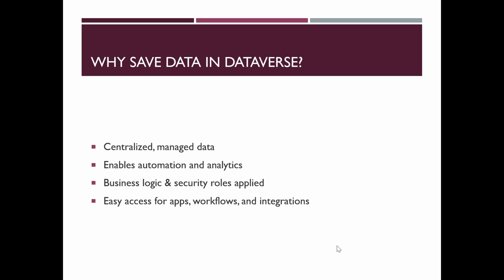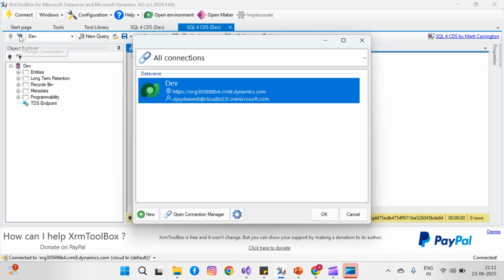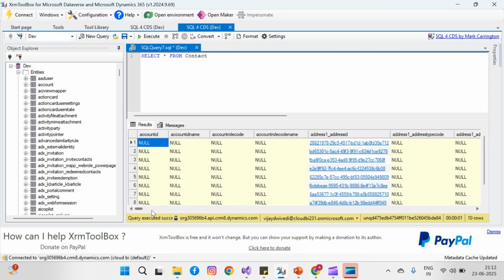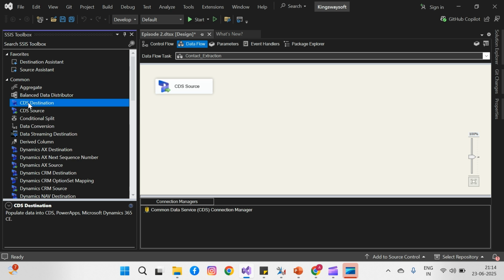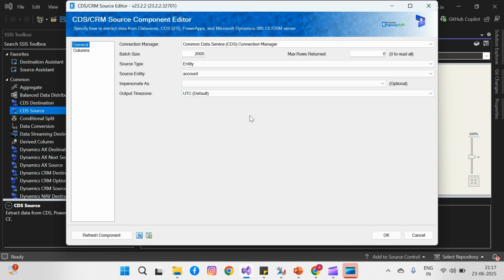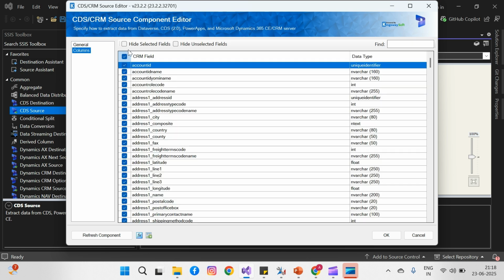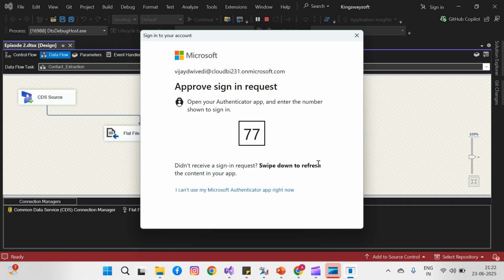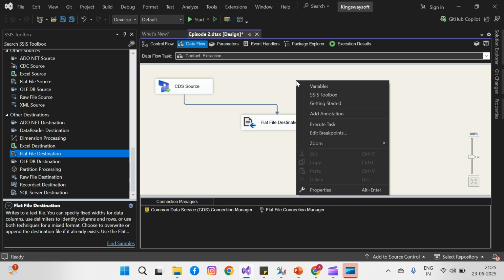EP2: SSIS + KingswaySoft to Dataverse | Data Flow + Insert Demo | D365 CE Integration Guide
🚀 Welcome to Episode 2 of our SSIS + KingswaySoft + Dynamics 365 CE Integration Series!

In this video, we go hands-on with how to:

🔄 Build a Data Flow in SSIS

🧩 Use KingswaySoft to insert data into Dataverse

💾 Understand why saving data in Dataverse is important

📊 See how to view and query Dataverse data

🔗 Learn to connect with XrmToolBox and explore SQL 4 CDS

🔍 What You'll Learn in This Episode:
✅ Real-time demo: Inserting dummy data into Dataverse
✅ Using CDS/D365 CE as a Destination in KingswaySoft
✅ Benefits of saving data into Dataverse (Power Apps, Power BI, etc.)
✅ How data reflects in D365 CRM
✅ Viewing data using SQL 4 CDS and XrmToolBox

📂 Bonus: Best practices, error handling, and privilege issues explained!

👉 Whether you're a beginner or aiming for advanced integration, this video is packed with clear explanations and demos!